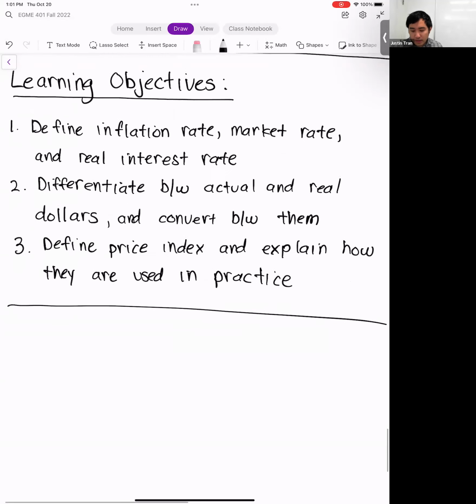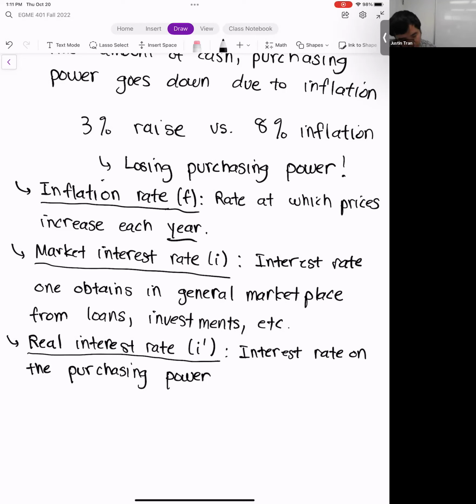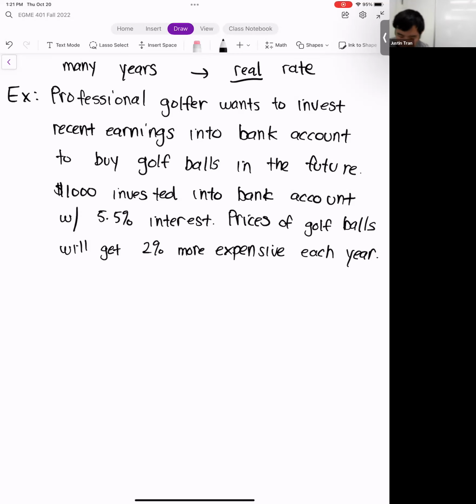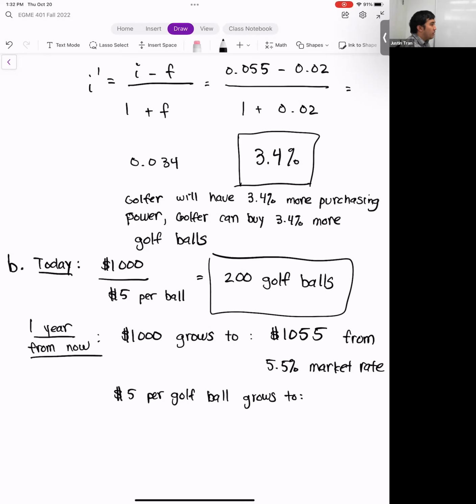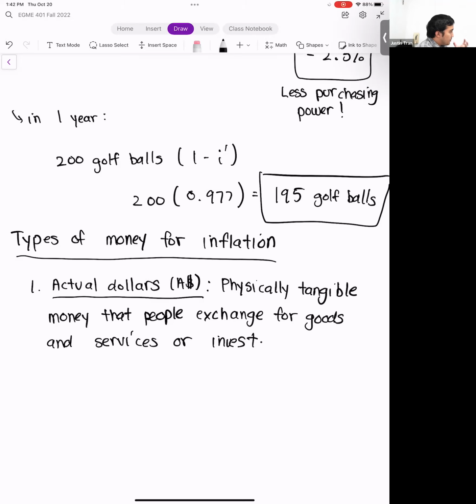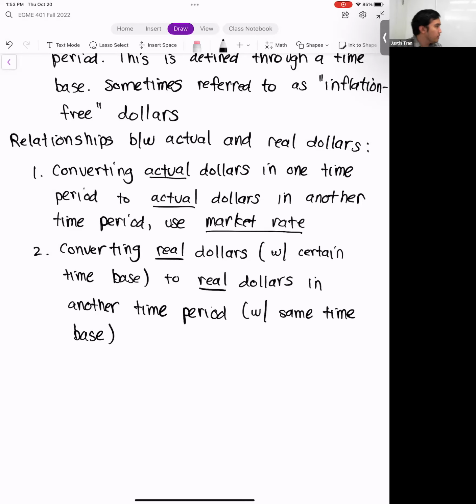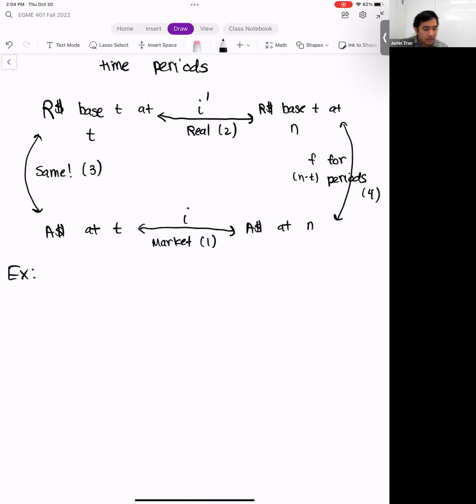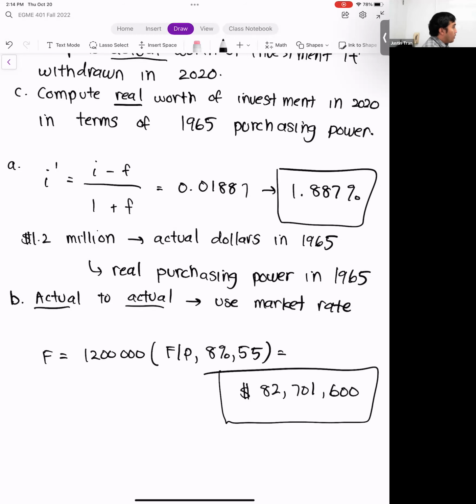EGME 401 FALL 2022 Week 9 Lecture 2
Week 9 - Lecture 2: Inflation pt. 2